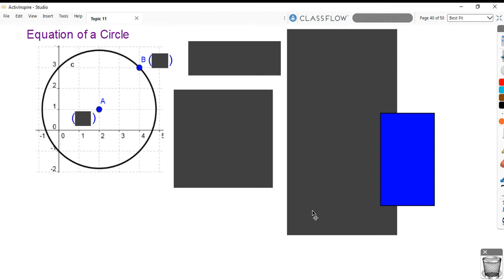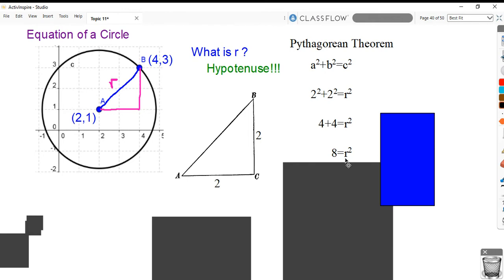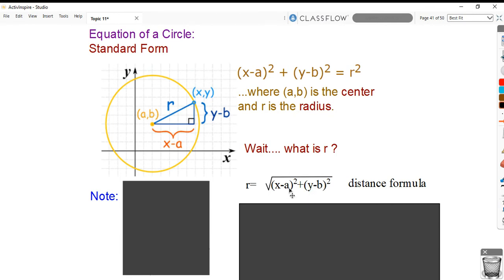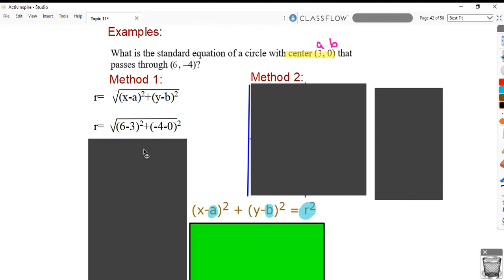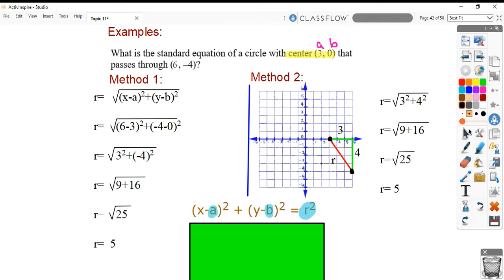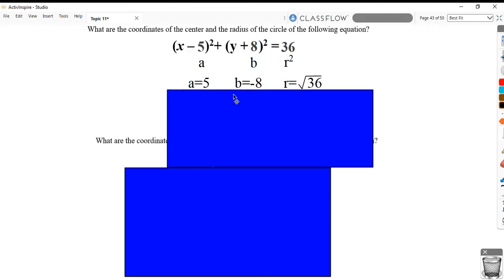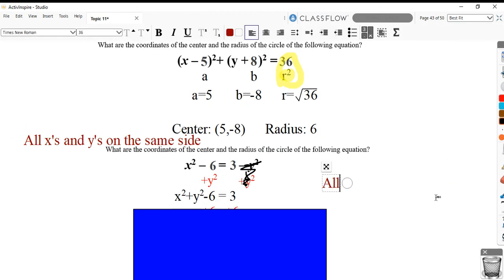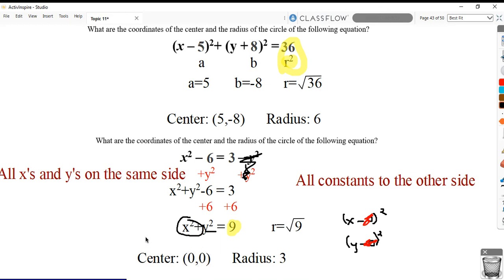Topic 11-6 Notes: Equation of a Circle